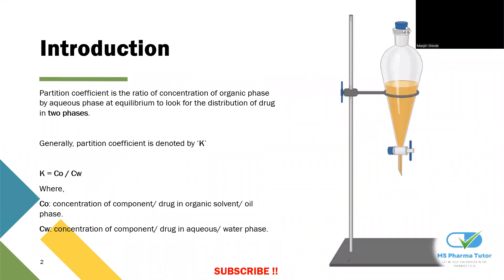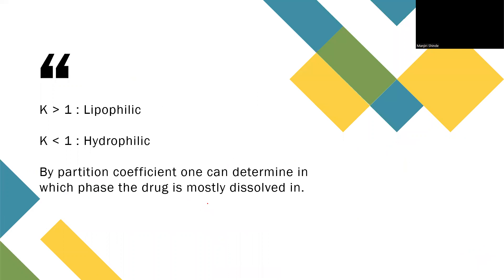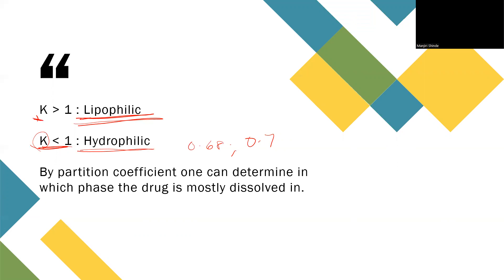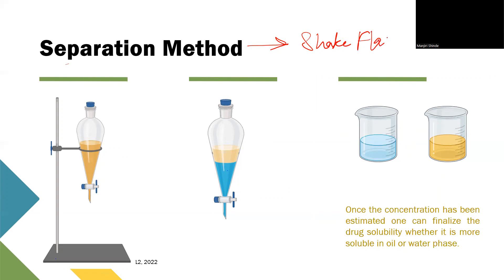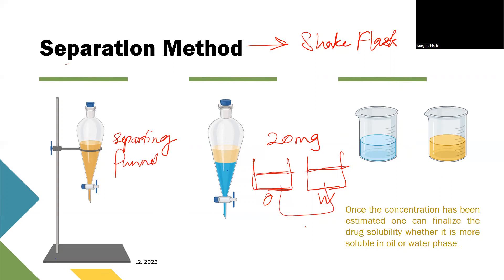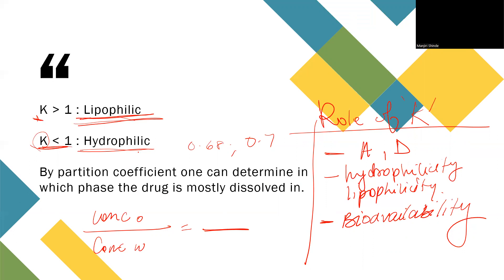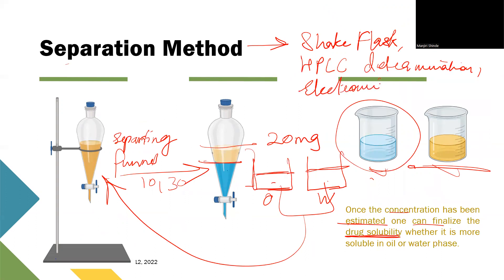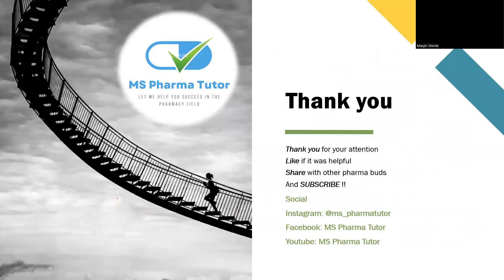What is Partition Coefficient ? | Shake Flask Method Explained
In this video, brief explanation of partition coefficient is given along with the idea of shake flask method procedure.

Timestamps for your reference :
00:00 Introduction
01:09 Partition Coefficient Formula
02:27 Role of Partition Coefficient
03:40 Shake Flask Method
07:30 Thank you note